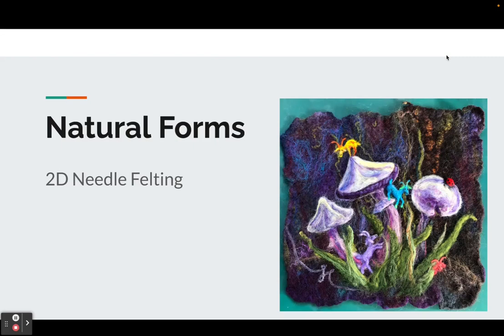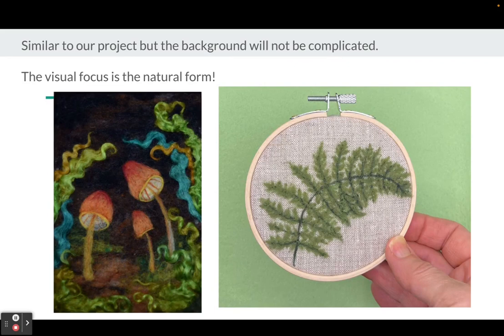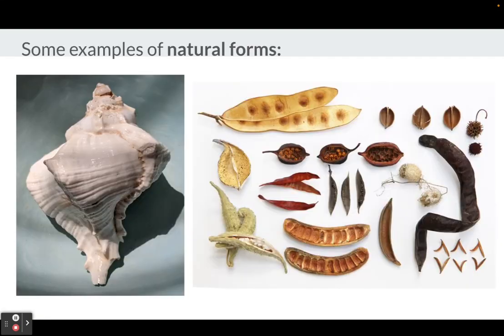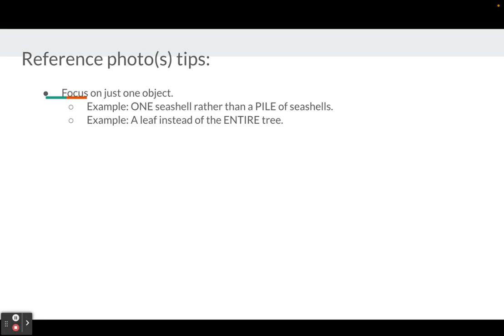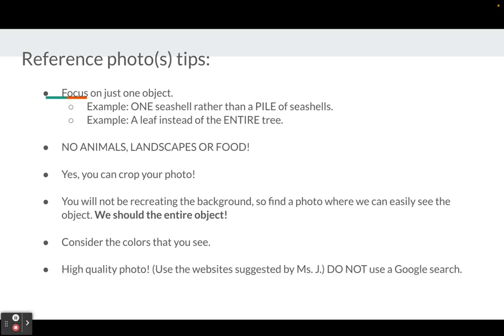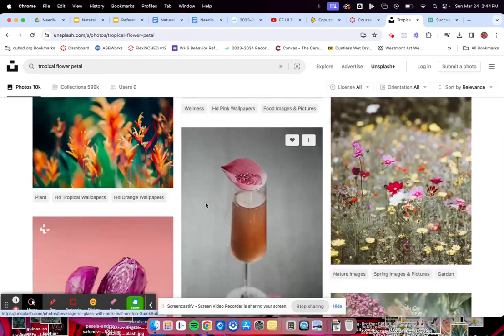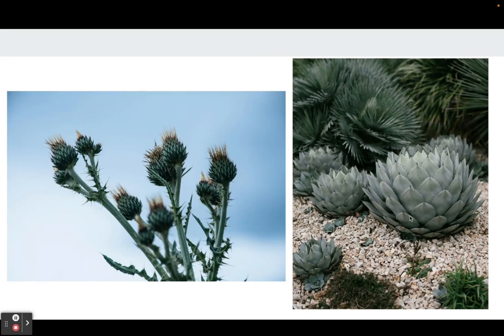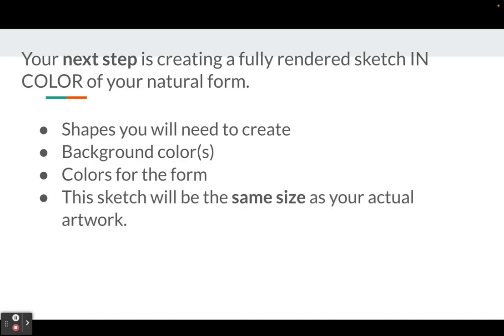Natural Forms 2D Needle Felting intro